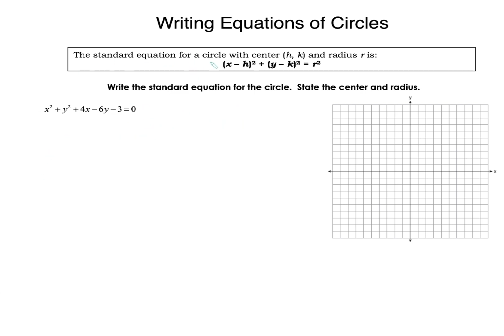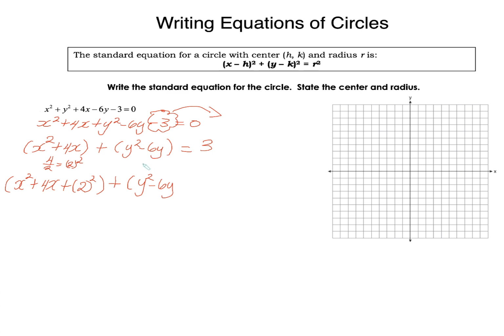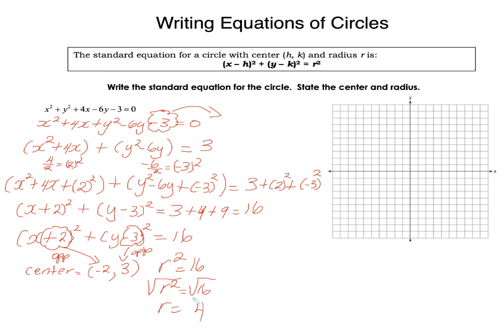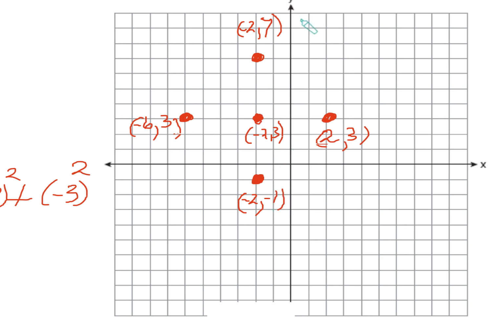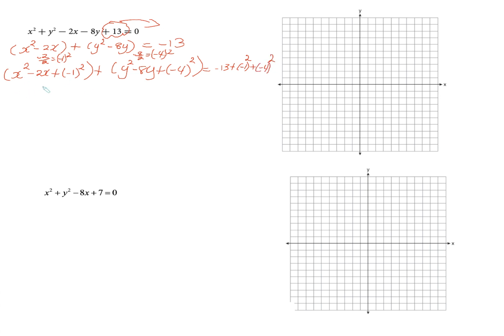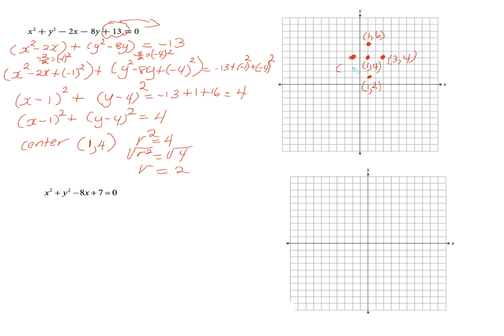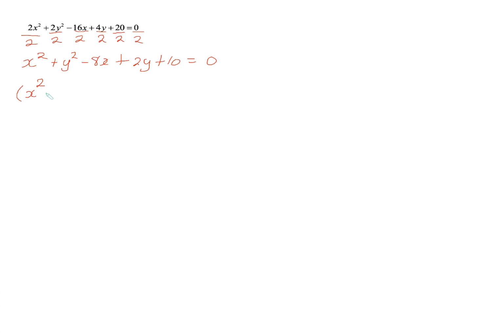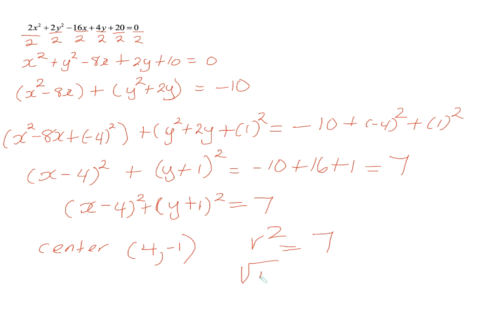EQUATION OF A CIRCLE | COLLEGE PREP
In this lesson, I demonstrate how to find the standard equation of a circle, the center, radius and graphing the circle by indication 4 points on the circle.